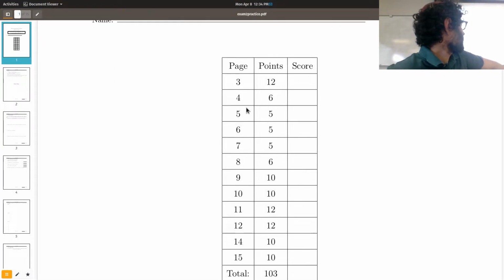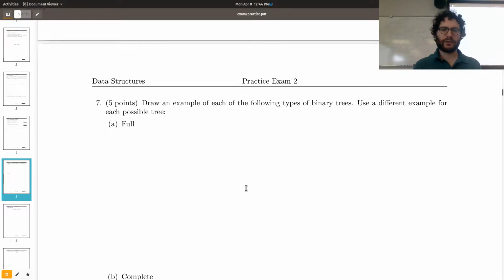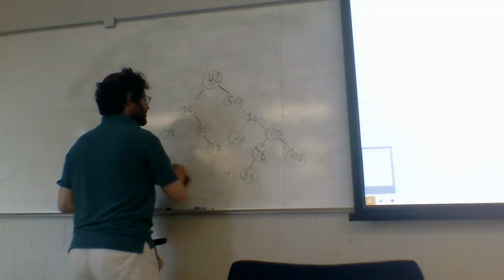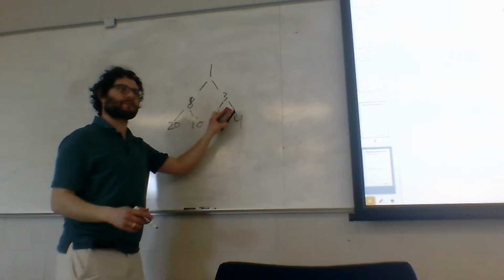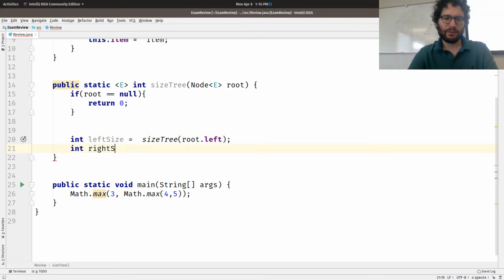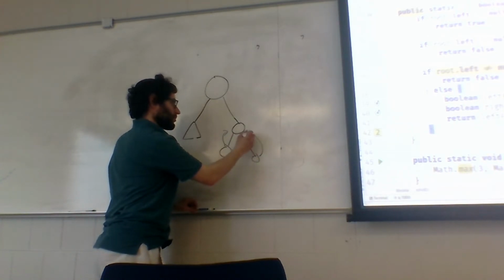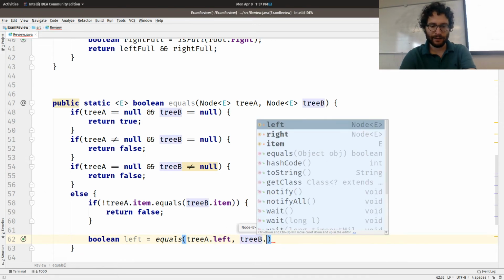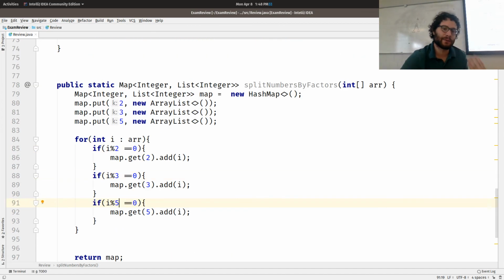2168 Exam 2 Review